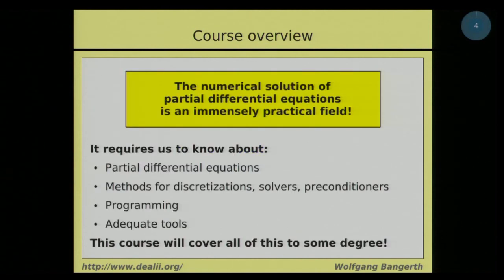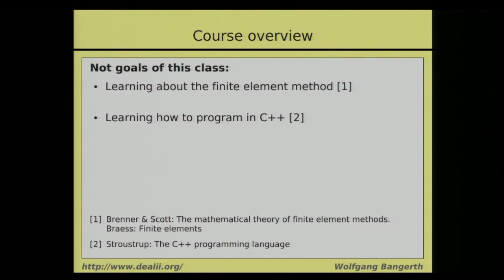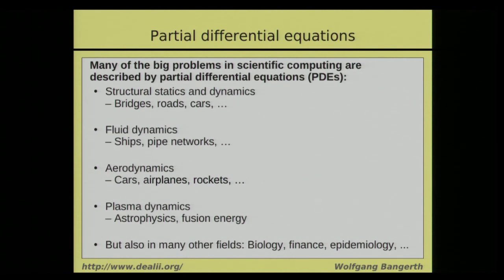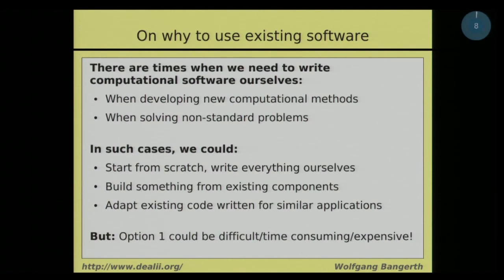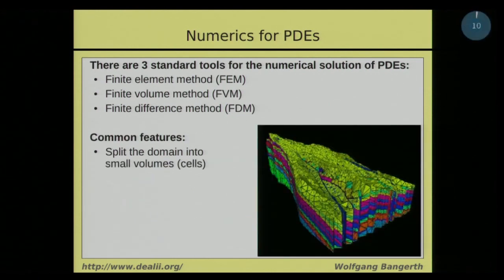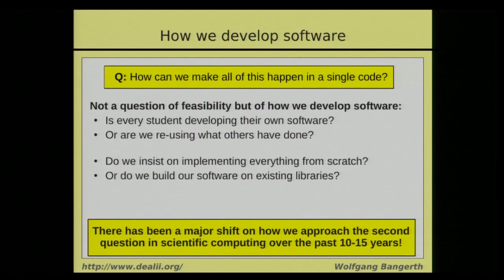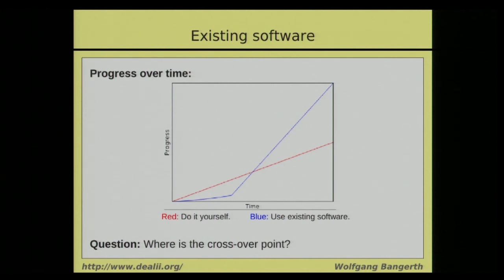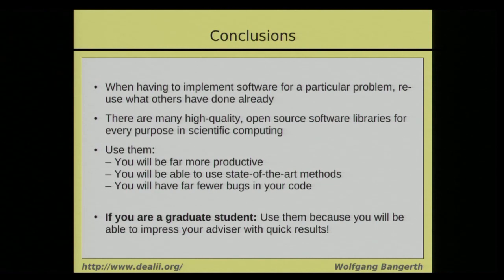Finite element methods in scientific computing: 1